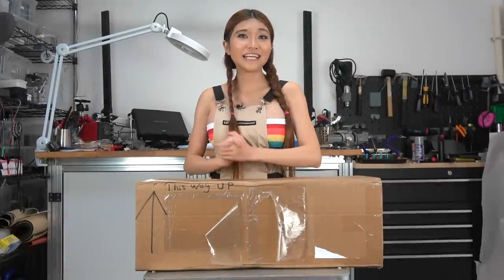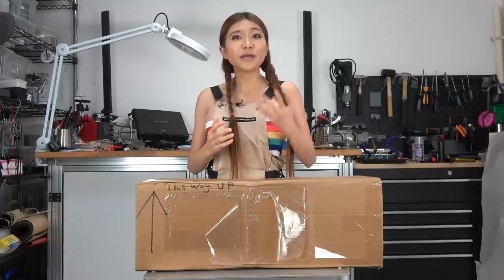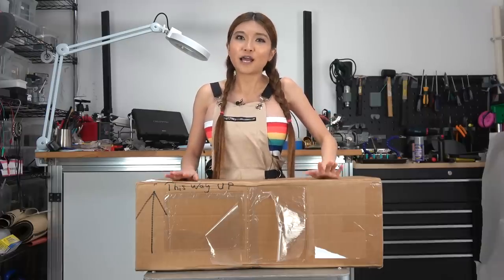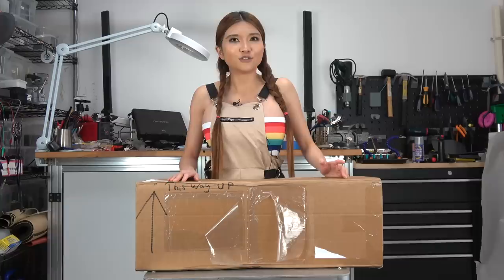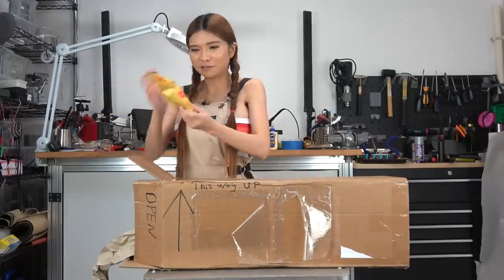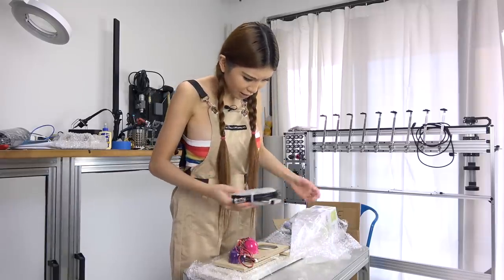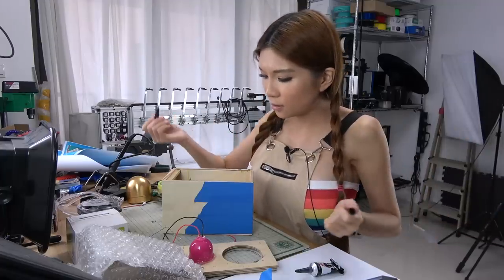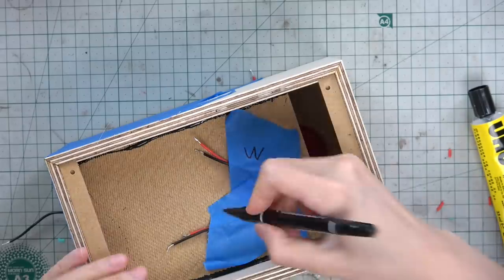Build Your Own Speakers- The Little British Monitor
I build a pair of hi-fi studio monitors. The Little British Monitor can be found here, on Kickstarter